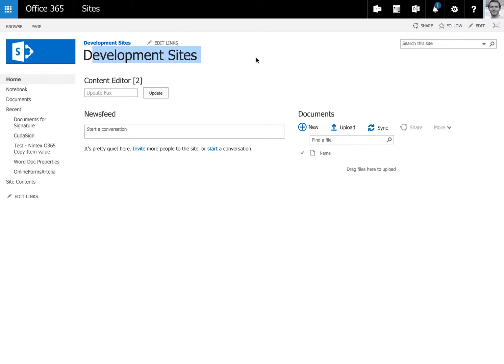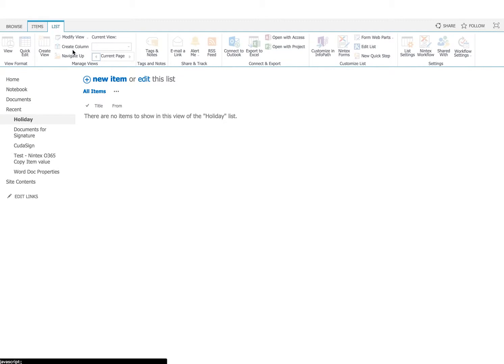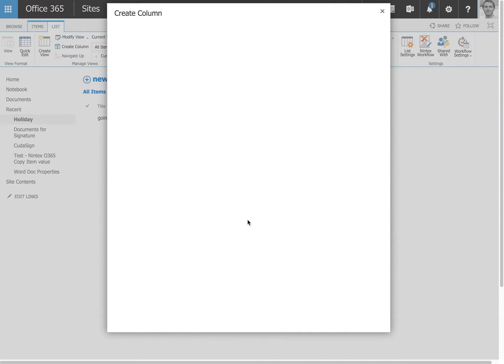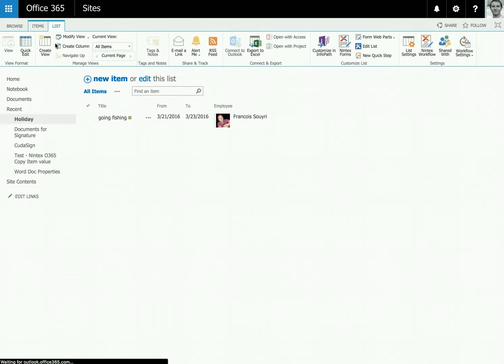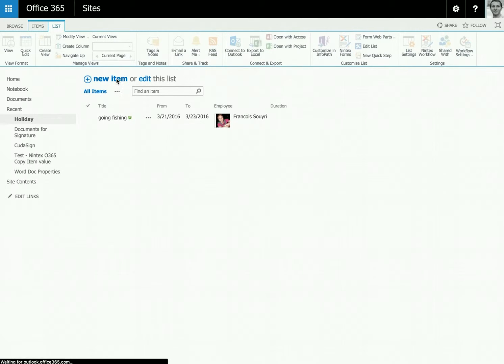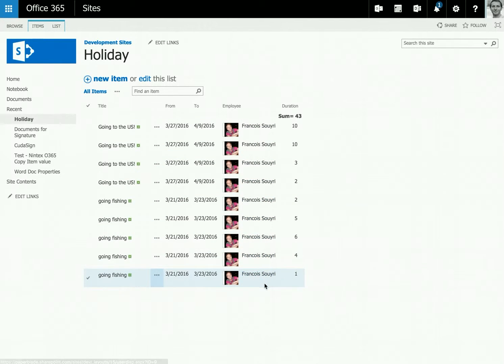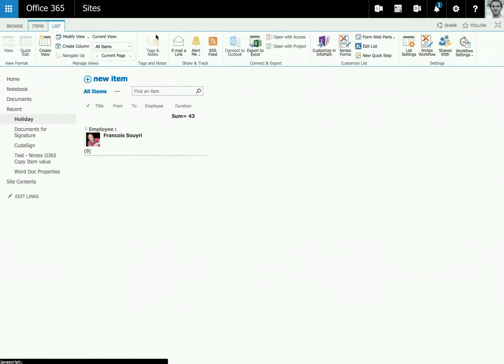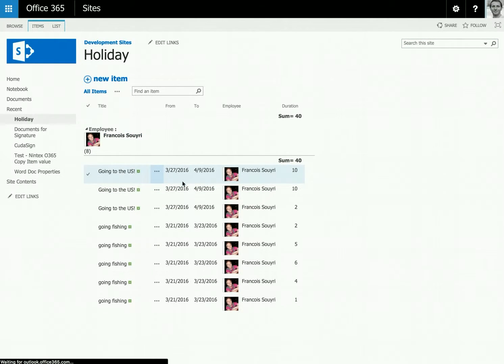No code SharePoint Holiday list form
To often I receive this question:
- how can I create a list to store holiday dates for my team and be able to export them to Excel ?

Well .. you can do even much more  !  Without any code, and without any additional expensive App.

How to create a simple Holiday list for a team in SharePoint (any SharePoint version can accomplish these step)